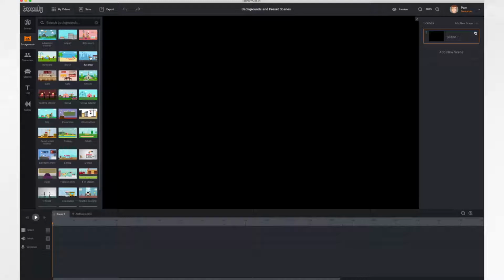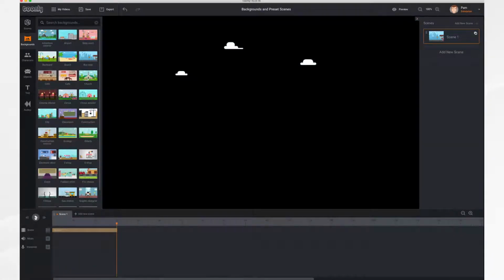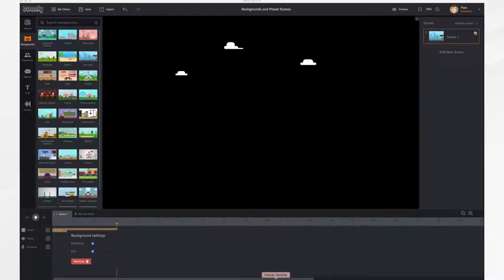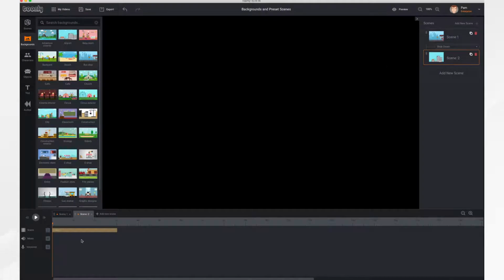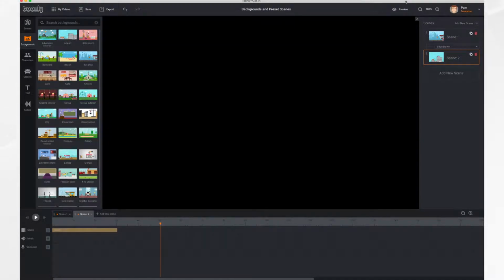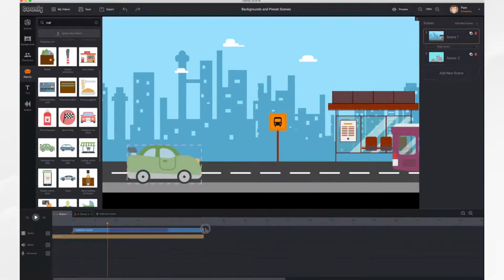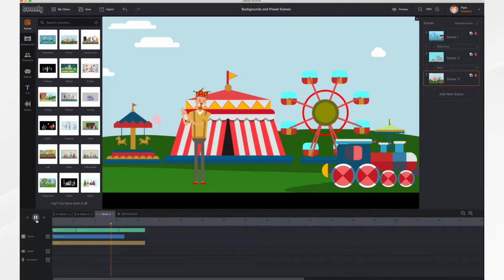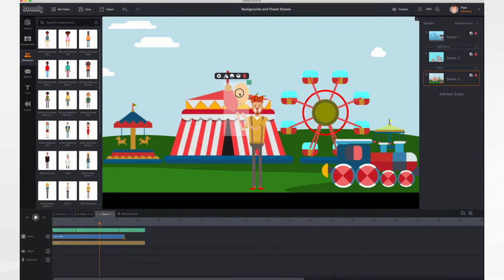Working With Objects - Toonly Totorial 3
CREATE ENGAGING, (HIGH-CONVERTING) ANIMATED EXPLAINER VIDEOS

USE TOONLY TO CREATE AMAZING, PROFESSIONAL VIDEOS FOR ANY NICHE, INDUSTRY, OR PROFESSION